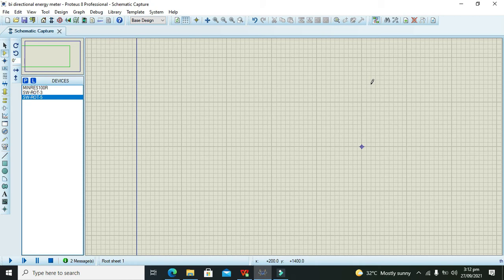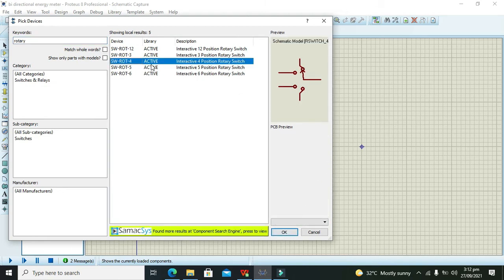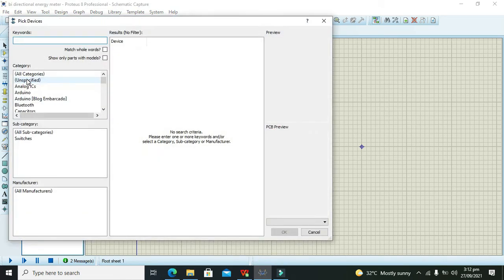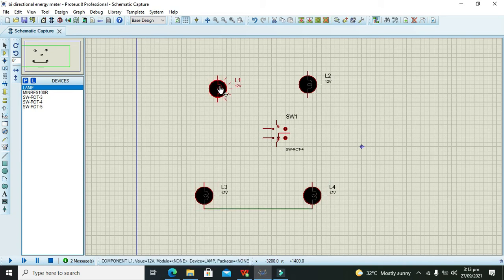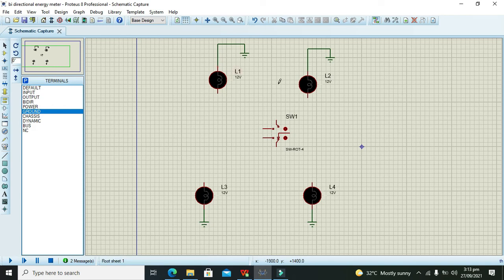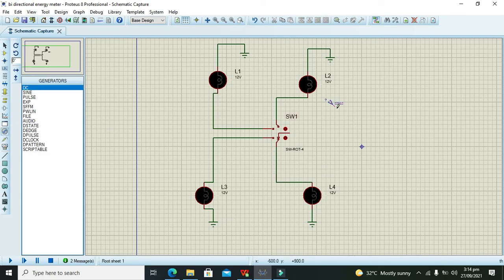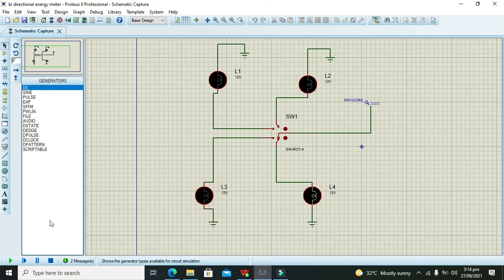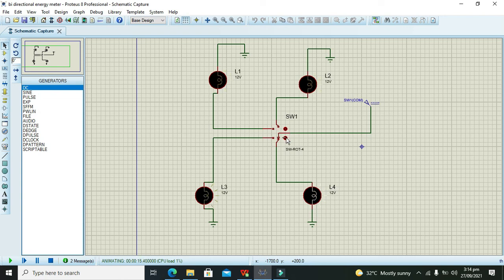how to use rotary switch in proteus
1. how to use rotary switch in proteus,
2. simulation of rotary switch in proteus,
3. tutorial on rotary switch in proteus.
4. rotary switch simulation.